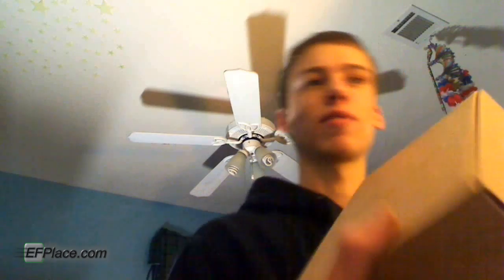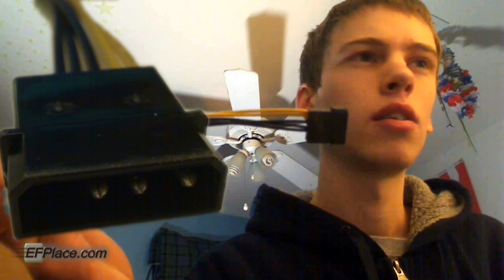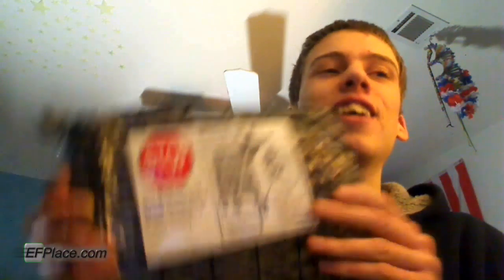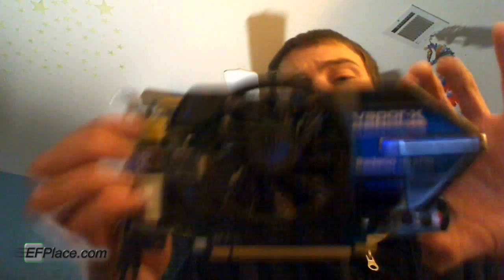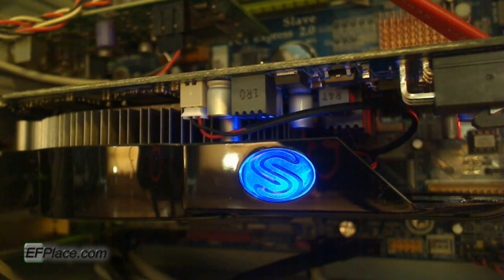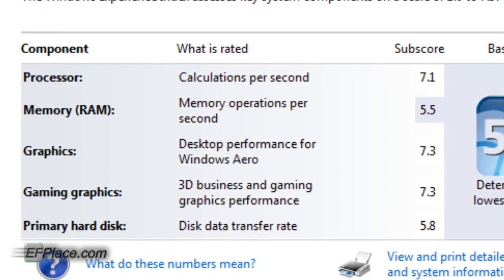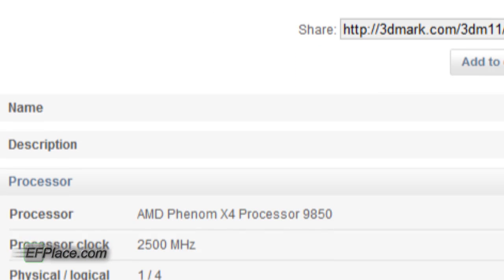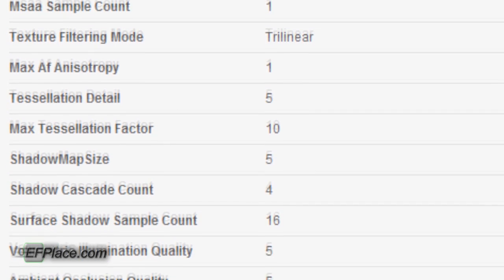My New Video Card: Radeon HD 5750 Unboxing and Benchmark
Well I got a new video card the other day, and recorded this little video to show you all the awesomeness! So this card is the Sapphire Radeon HD 5750 with Vapor-X, and it is nice, let me tell you.

Specs:
1 GB GDDR5
710 MHz Core Clock
1160 MHz Memory Clock

Windows 7 Performance index:
7.1

3D Mark 11 Score:
P2049
Graphics score:
2000